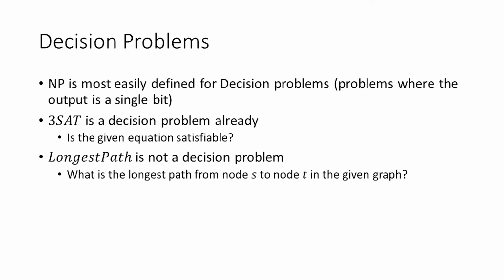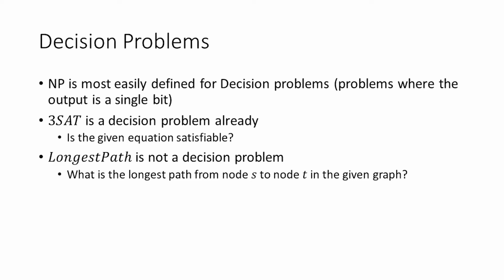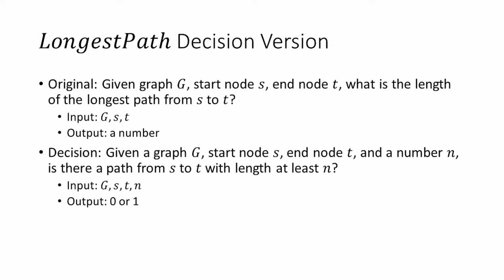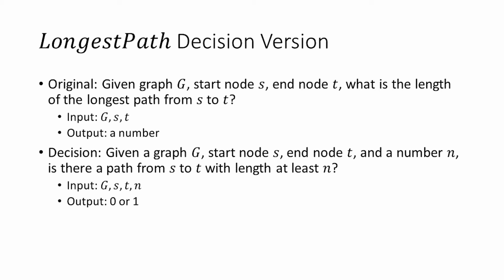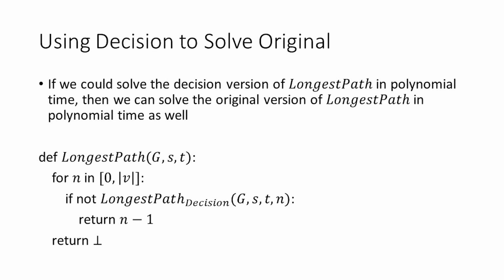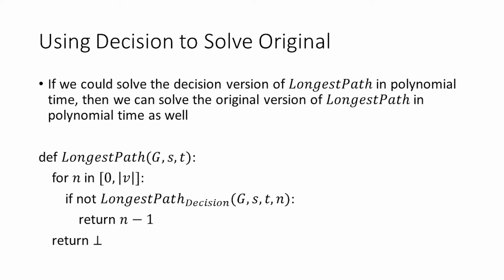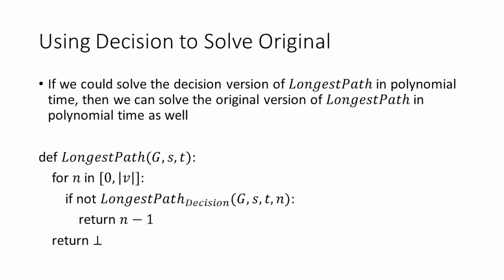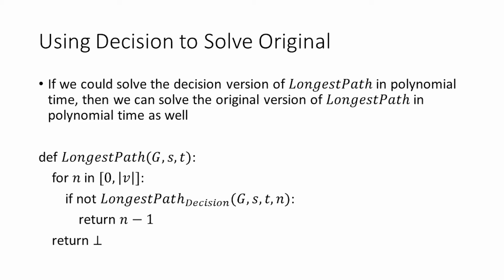CS 3102 Week 11 | LongestPath Decision Problem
We show how to translate the LongestPath problem into a Decision Problem, which will be useful for studying complexity classes.